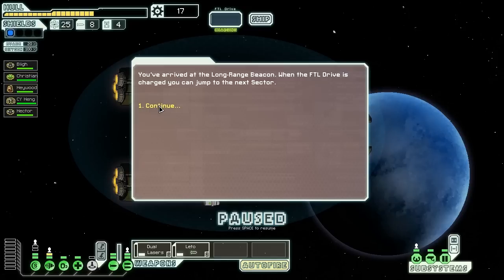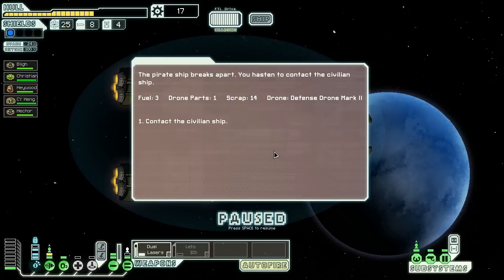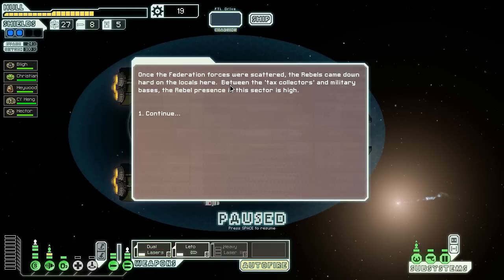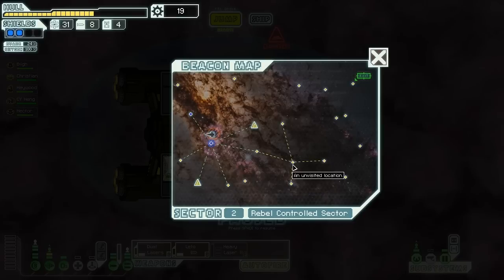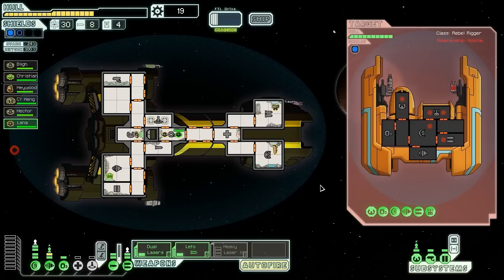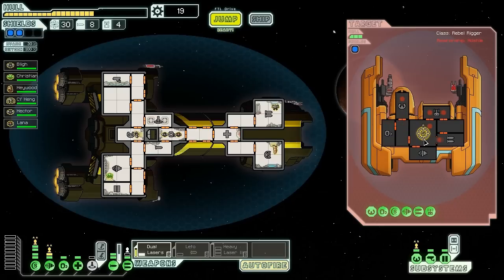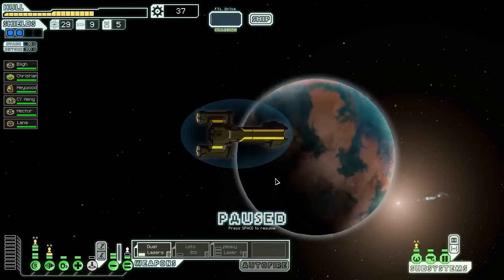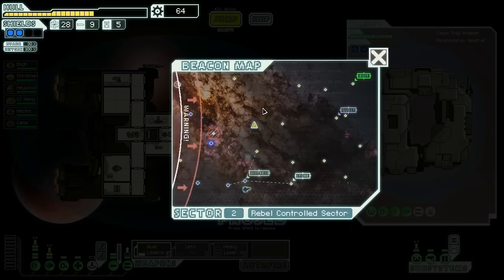Let's Play FTL: Faster Than Light - Part 93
Part 93 of Let's Play FTL: Faster Than Light.